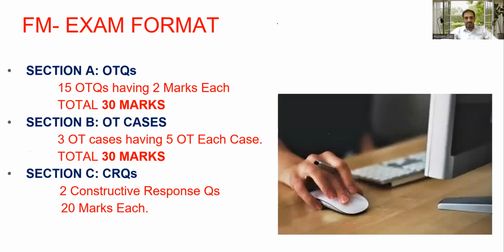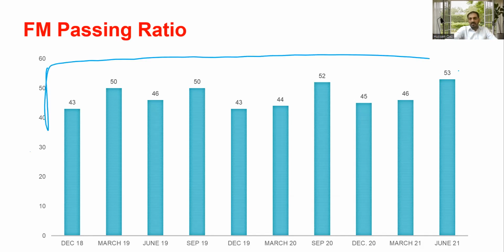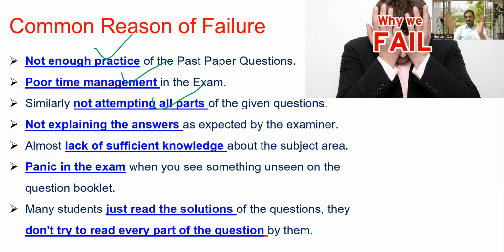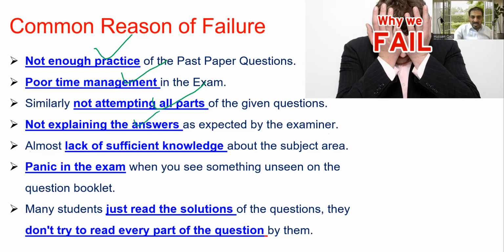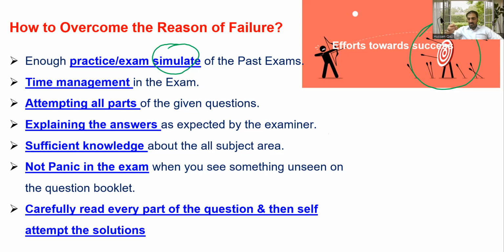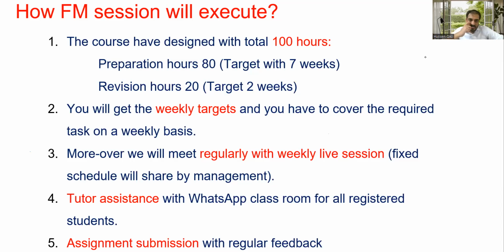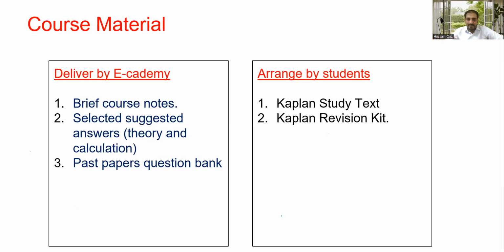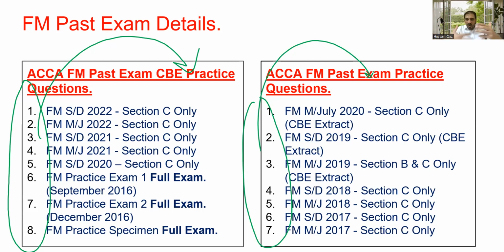FM Orientation June 23 Exams (Part 2/2)